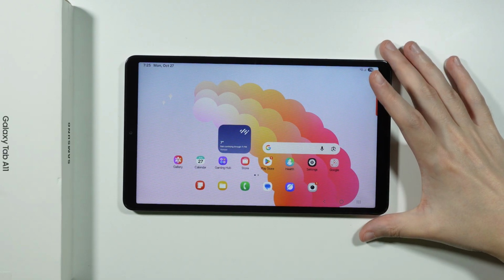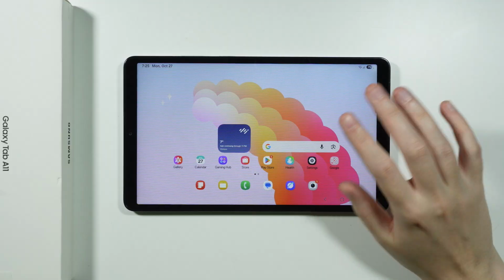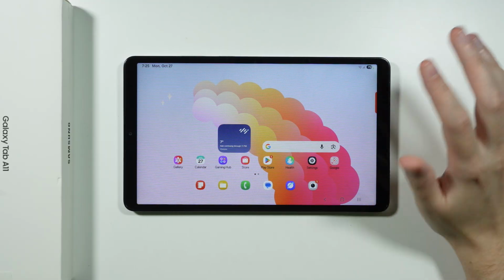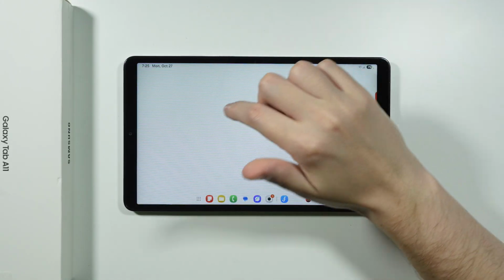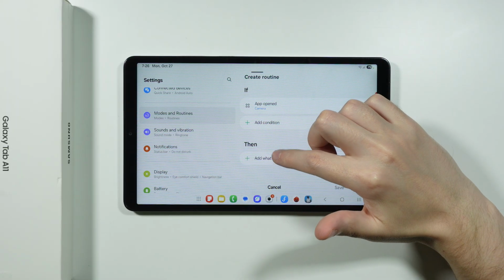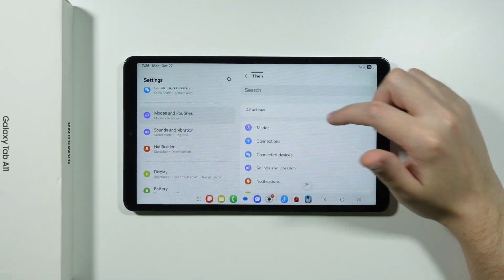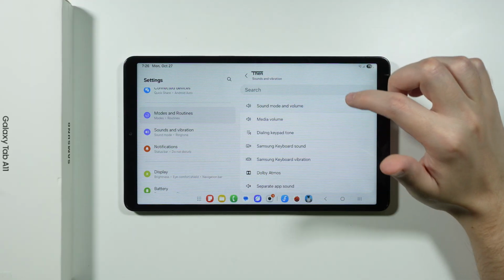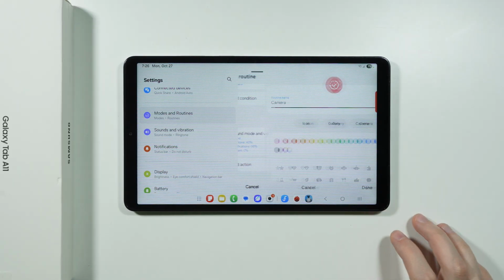Samsung Galaxy Tab A11/A11+: How to Mute Camera Sound (Disable Shutter Sound)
In this video, I'll show you how to easily mute the camera sound and disable the shutter noise on your Samsung Galaxy Tab A11 or A11+. This quick setting adjustment is crucial if you need to take photos quietly without disturbing others. Follow these simple steps to permanently turn off the camera click noise on your Samsung tablet.